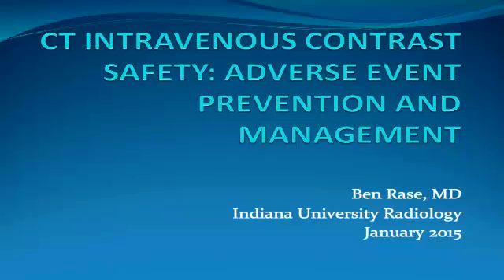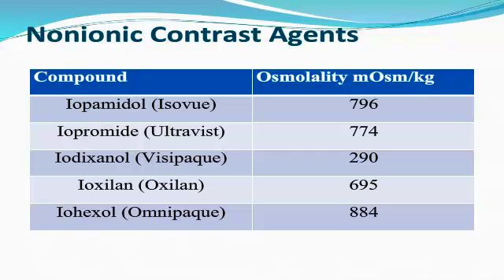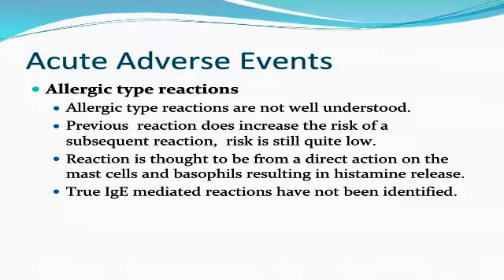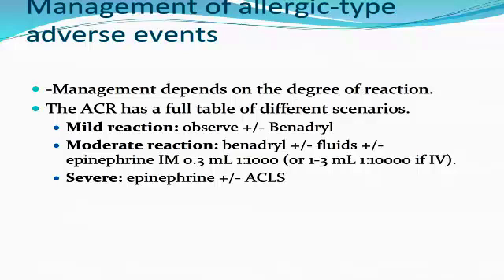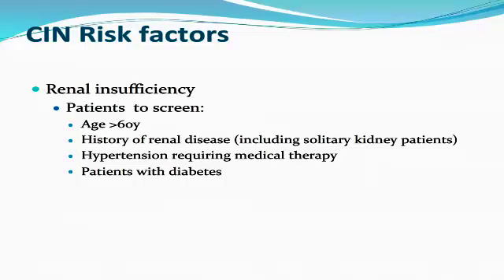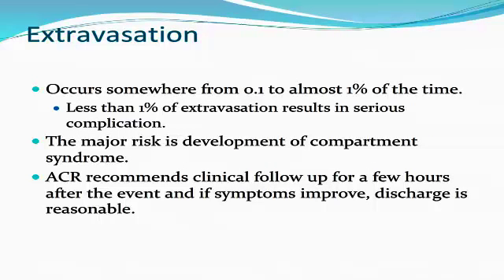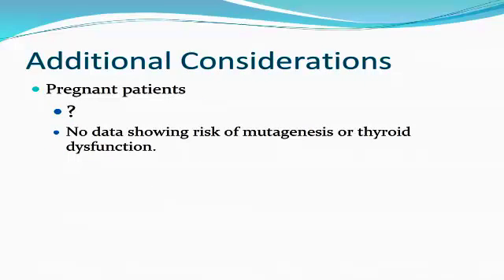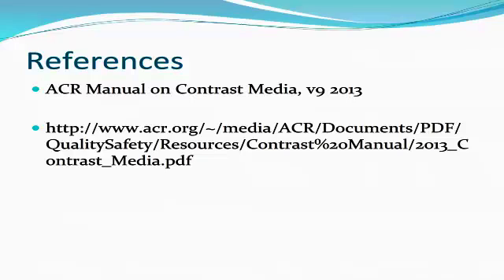CT IV CONTRAST SAFETY by Dr. Ben Rase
CT IV Contrast Safety: Adverse Event & Prevention Management. In context of radiology resident milestones.